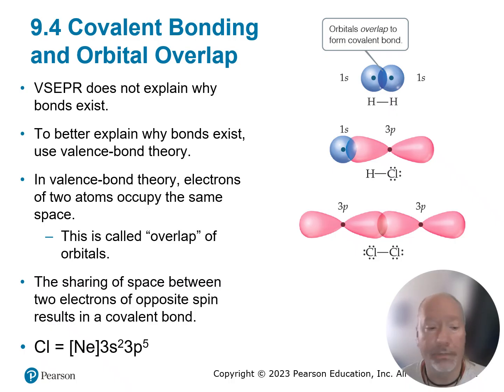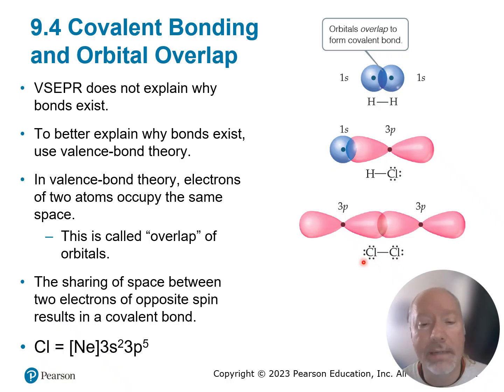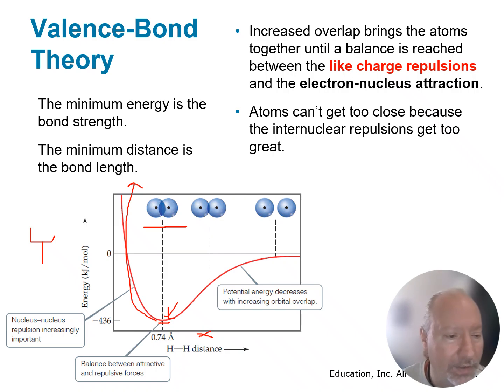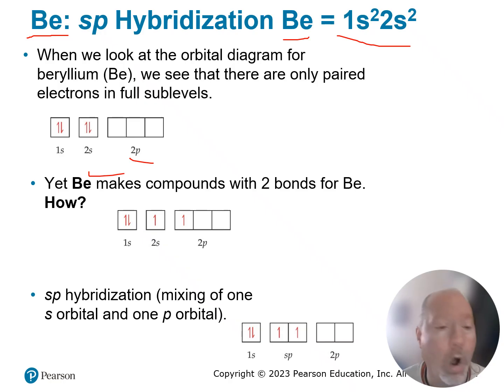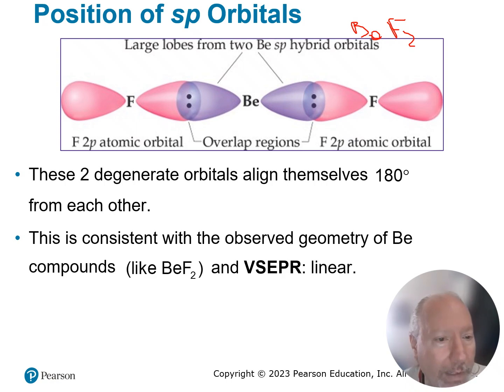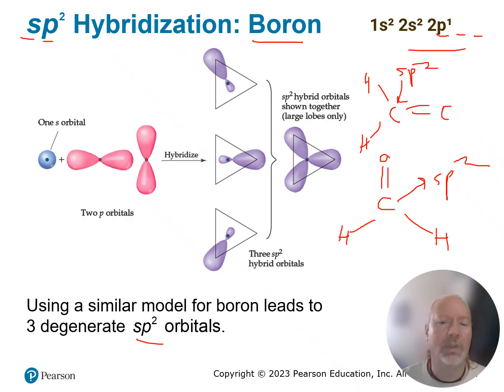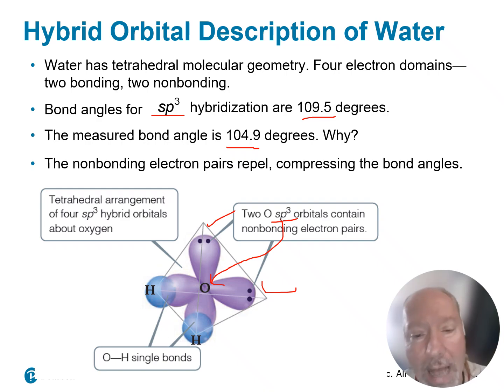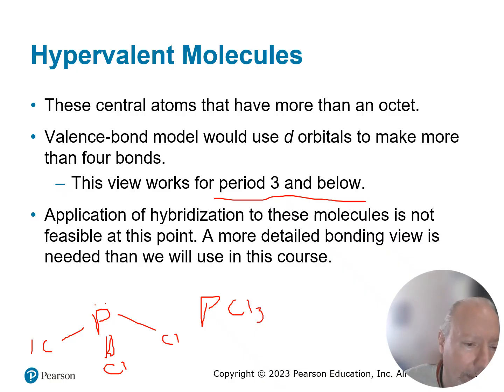CHEM 1007 V3 Ch09 Molecular Geometry